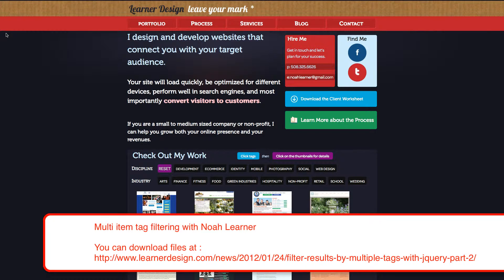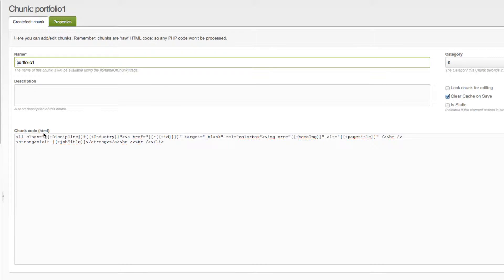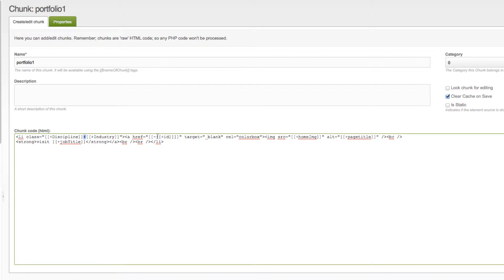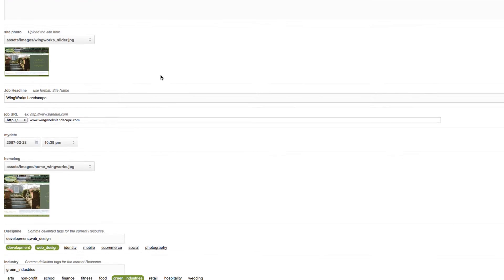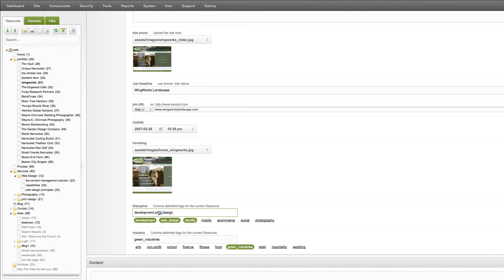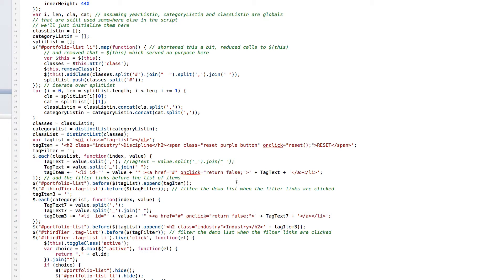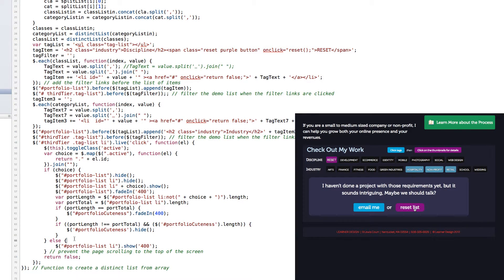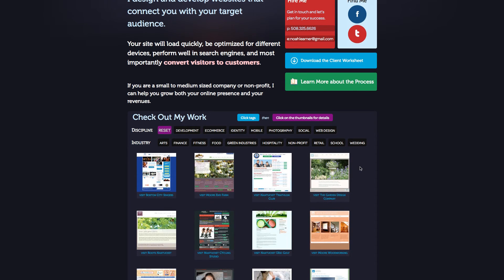Multiple Tag Filtering with jQuery and MODX Revolution Round 2.mp4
Multiple Tag Filtering Round 2.mp4